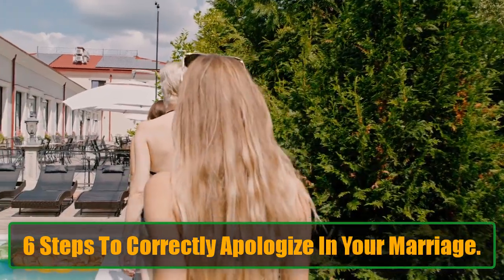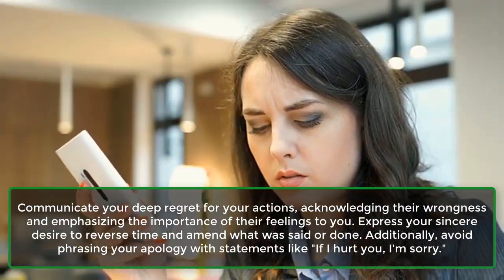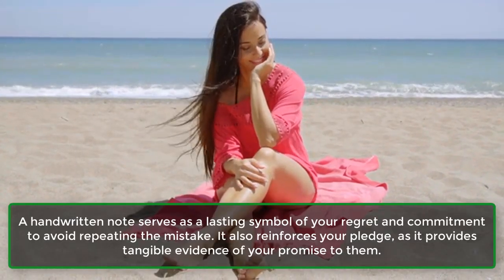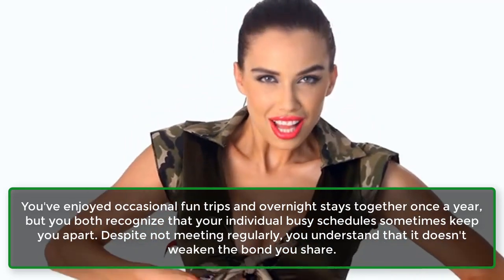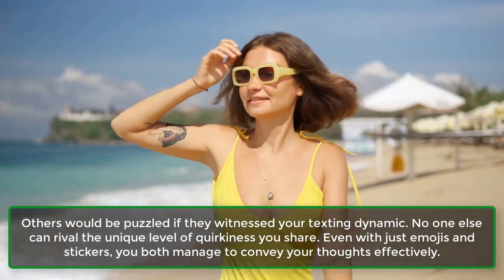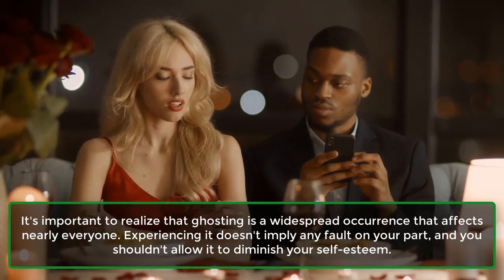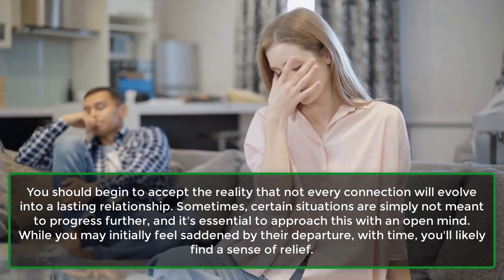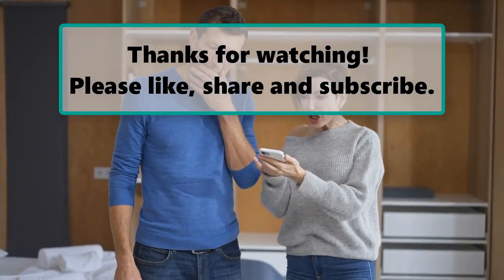Signs You Found Your Friend-Soulmate | Psychological Facts About Human Behaviour | Awesome Facts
From swapping hair ties to commiserating over exes and exchanging gossip, you've weathered every storm together. And even as they reside in a distant corner of the world, it doesn't diminish your connection in the slightest. Even your weekly chats can't weaken the bond you share.
Furthermore, you've come to recognize that you found your friend-soulmate long before you formally met them. But what convinced you of this? Here are some indicators that you've discovered your friend-soulmate.
1. They Are Your Go-To.
2. You Don’t Meet Regularly.
3. No Jealousy.
4. It Is Hard For People To Accompany You.
5. They Are Your Happy Pill.
6. People Don’t Understand Your Texts.
7. No Hiding Away.

Psychology is the scientific study of the mind and behavior, according to the American Psychological Association. Psychology is a multifaceted discipline
Psychology is the scientific study of the mind and behavior. Psychologists are actively involved in studying and understanding mental processes.
Psychology is the scientific study of mind and behavior. Psychology includes the study of conscious and unconscious phenomena, including feelings
Psychology is the study of the mind and behavior, according to the American Psychological Association. It is the study of the mind, how it works, and how it
Fun Facts About the Brain: Psychology & Human Mind Facts
Psychology Facts about personality, human behavior, life, dreams, attitude, students, people; What are the most interesting facts about human behavior?.